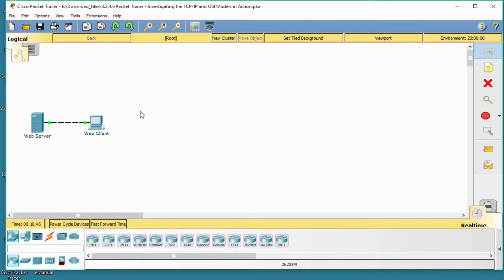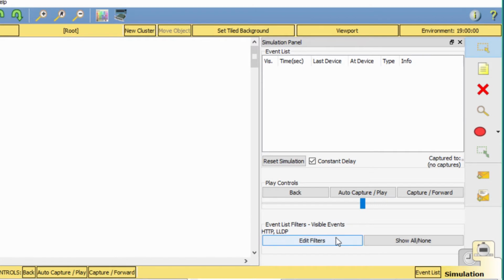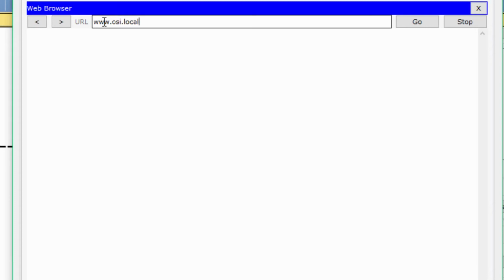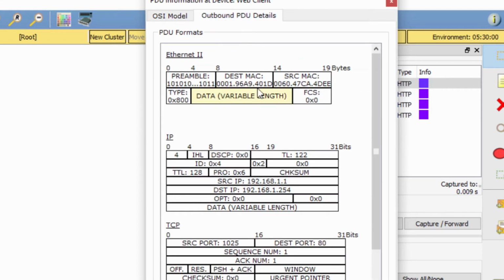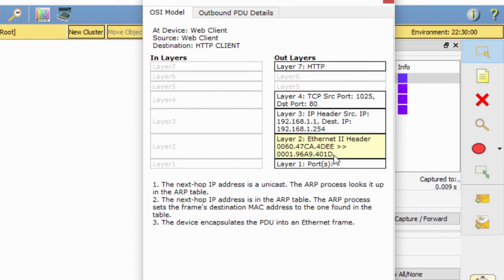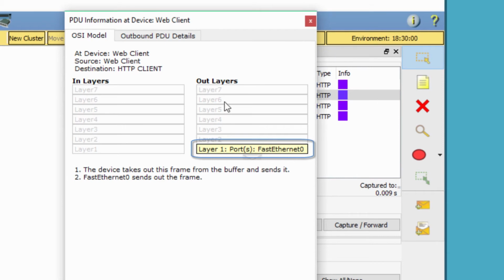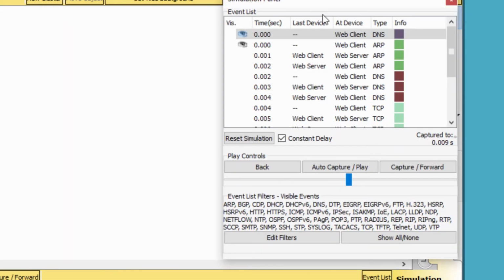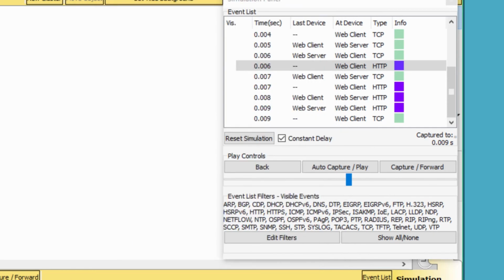C0.3 - Sending information